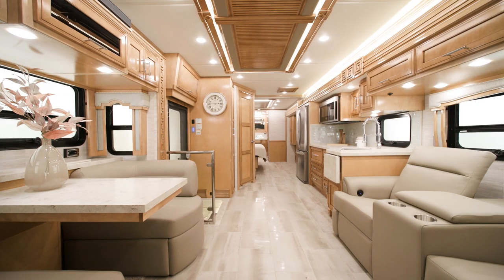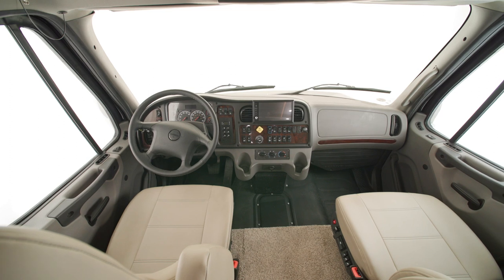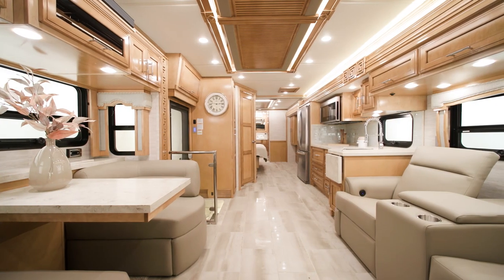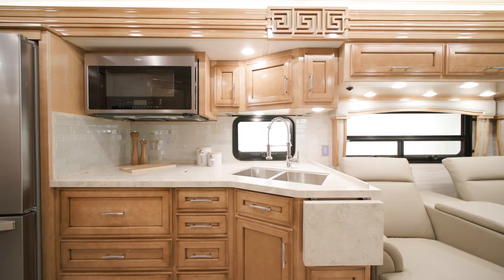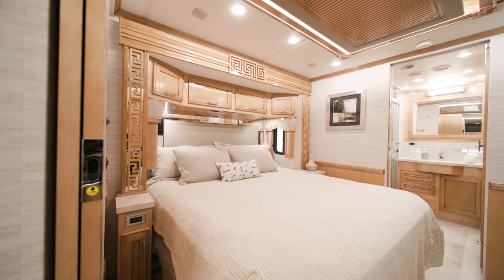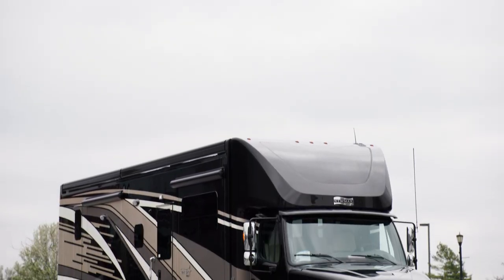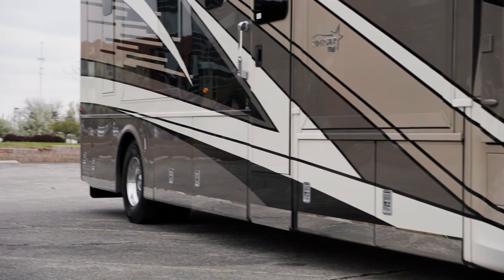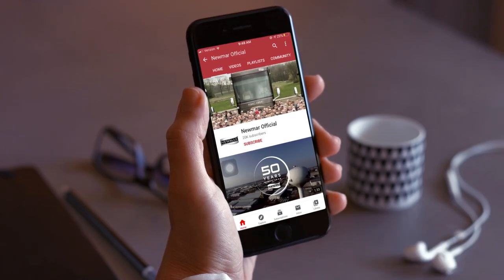2023 Newmar Super Star Official Tour | Super C RV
With five floor plans, including a new shorter bunk model with pocket doors both forward and rearward, the 2023 Super Star gives you the style and comfort you’re looking for when you hit the road. Build the one that’s right for your needs.